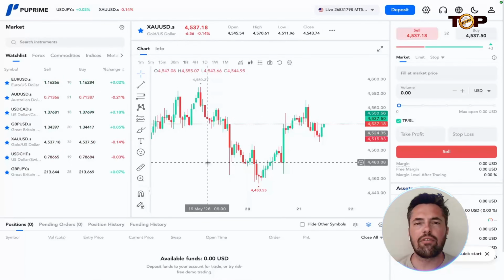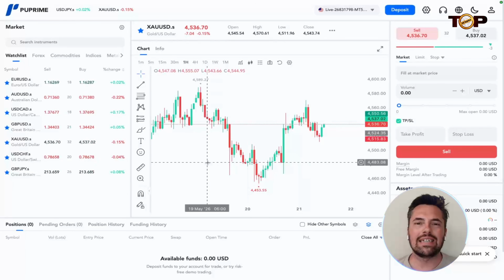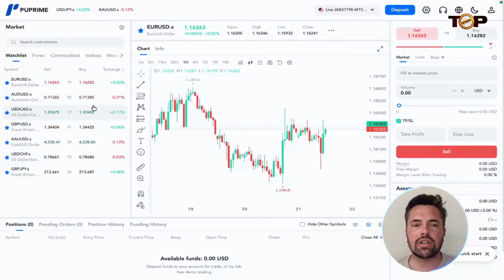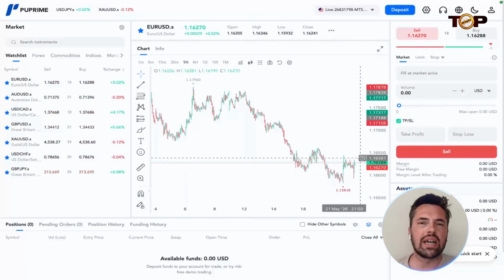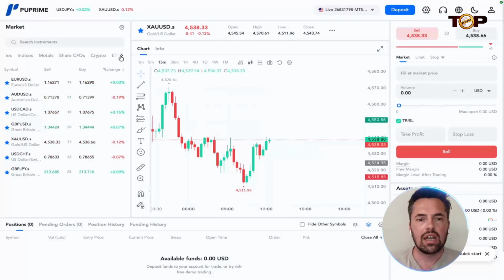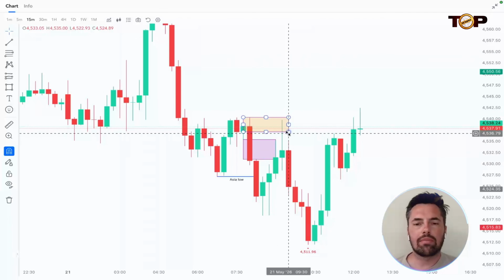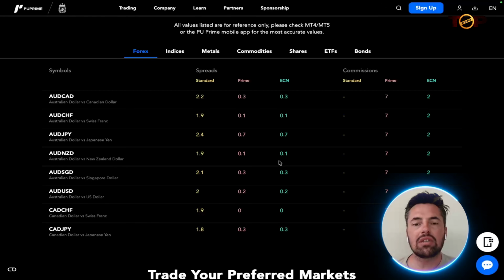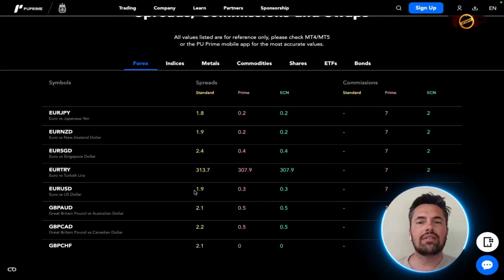Trading Education: How to Choose Best Forex Pairs 2026? (PU Prime Honest Review)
Trading Education: How to Choose Best Forex Pairs 2026? (PU Prime)

Entering the currency markets without a structured screening process makes it incredibly easy to get trapped in choppy, unpredictable price action. In this video, we provide foundational trading education designed to help you organize your daily watchlists with absolute clarity on the PU Prime platform. Knowing exactly how to choose best forex pairs is a critical skill that prevents you from forcing low-probability positions and helps you remain disciplined before risking live capital.

The Mechanics of Multi-Pair Analysis on PU Prime
To build a sustainable analytical edge, you need to understand how different currencies interact based on market volume and time macro sessions. This comprehensive session delivers actionable trading education by breaking down currency cross-correlations, spread costs, and liquidity depth. We walk you through a step-by-step framework on how to choose best forex pairs using the advanced market depth tools on PU Prime so you can align your risk management with pairs that deliver clean, recurring technical setups.

Chapters:
0:00 Intro
1:10 Why USD pairs dominate the market
2:50 The benefits of trading gold
4:05 Avoiding exotic pairs and high spreads
4:48 Sponsor Segment
6:01 Technical analysis and market structure
7:20 Broker selection and PU Prime features
8:00 Outro